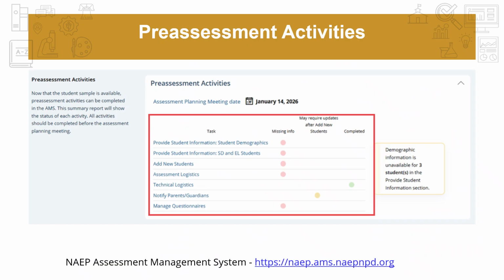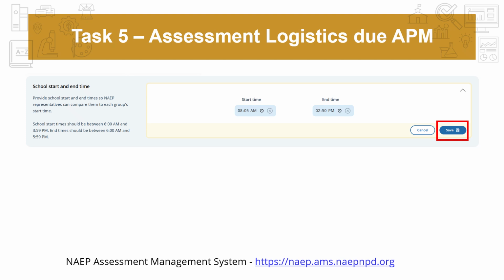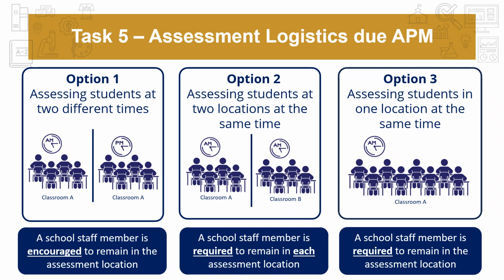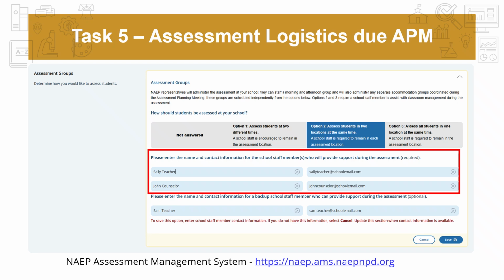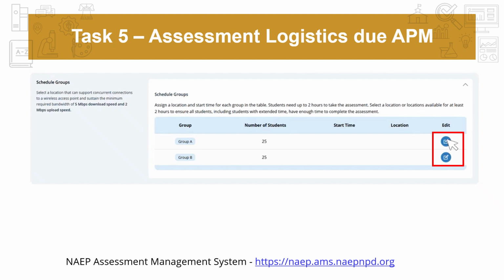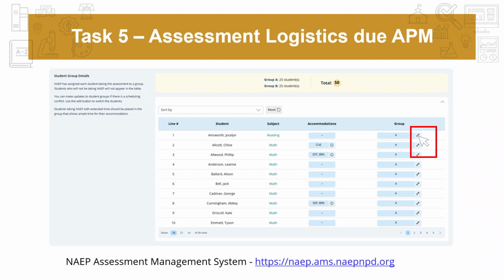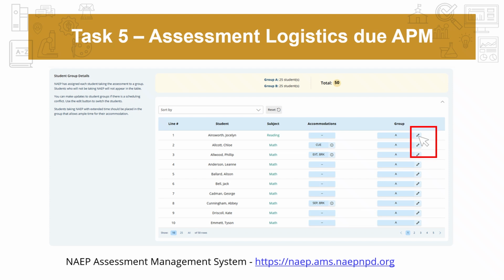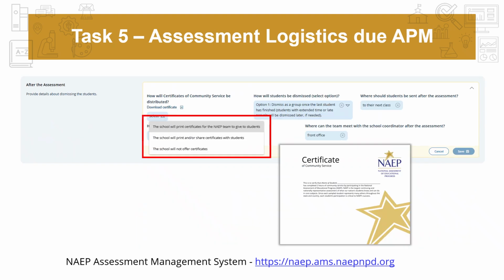NAEP Task 5 Assessment Logistics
This short video walks users through the steps to complete Task 5 for NAEP testing.